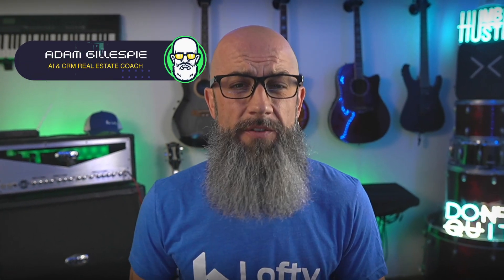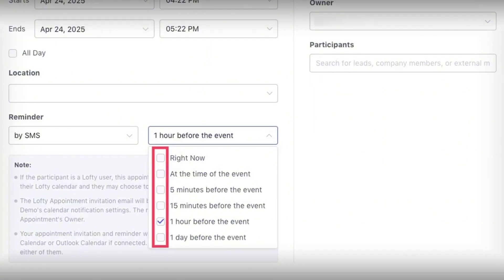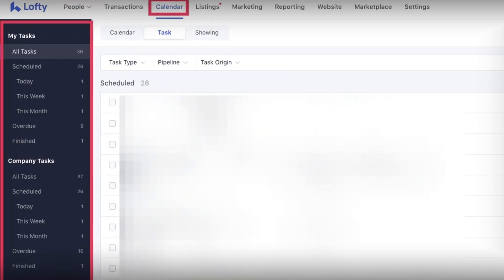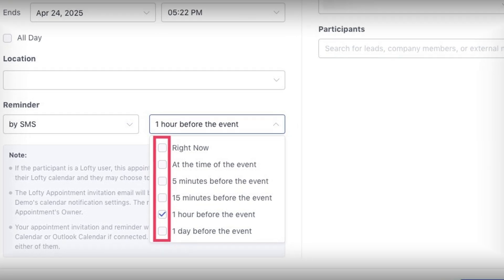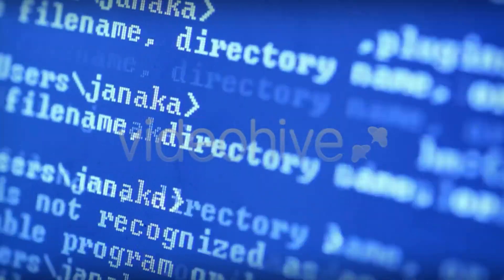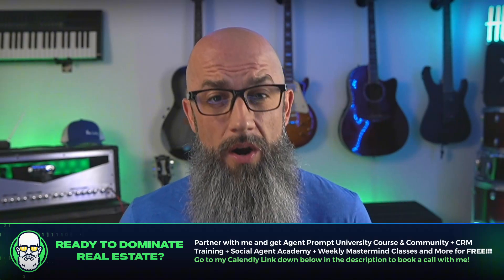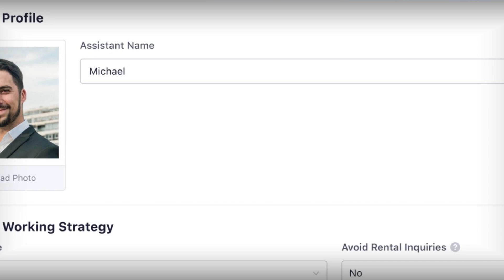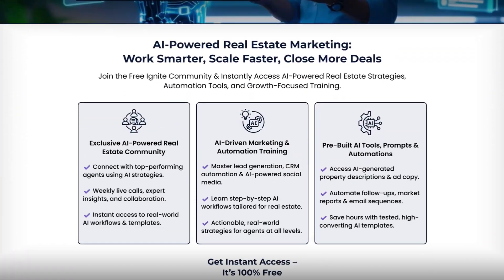Lofty Just Leveled Up AI for Realtors Gets a Brain in 4 24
Realtors! Lofty CRM just dropped the 4.24 update and let me tell you… it’s not a tweak—it’s a full-blown CRM glow-up.

If you’ve ever been buried in automated tasks, missed an appointment because your lead “didn’t get the text,” or cringed at your AI assistant sounding like a confused robot… that ends today.

In this video, I break down the new features in plain English:

✅ How to finally clean up your task list

📅 Multiple reminders that actually get seen

📍 Auto-filled appointment locations (no more copy/paste chaos)

🤖 And the best part? The AI Assistant now thinks like a Realtor (you can even name it).

This is AI for real estate done right. And if you're still using Lofty like it's 2022—you’re about to get left behind.

⚡ Drop your favorite update in the comments—or your questions. I reply personally (no bot BS).

👇 Want to actually learn how to stack tools like Lofty + GPT to scale your business without losing your mind? Join me inside Apex Elite AI.

🔥 You’re not just a Realtor anymore. You’re an AI-powered business. Act like it.

📆 AI & CRM Consultation:
🤝Explore a Partnership with Me In The Wolfpack At eXp Realty

📸   / adamgillespie_ai
🖥️   / adamgillespieai
📲   / adamgillespie_ai

About Me:
Adam Gillespie is a Denver-based realtor, AI strategist, and CRM coach who is redefining how real estate professionals leverage technology to optimize their business. As the 2024 Inman AI Award winner for Best Use of AI by an Agent or Team, Adam is recognized as a leader in integrating artificial intelligence into real estate operations.

As the founder of Agent Prompt University and CO Founder of Apex Elite AI, Adam provides hands-on AI training tailored specifically for real estate agents, equipping them with the tools to streamline lead generation, client relationships, and automation. In his role as an AI and CRM coach with Atlas Alliance, he blends business coaching with personal well-being, helping professionals build sustainable and tech-driven businesses.

His expertise extends globally as an AI and CRM specialist with The Wolfpack at eXp Realty, where he supports over 3,000 agents across 24 countries with cutting-edge technology solutions.

A sought-after speaker and educator, Adam has shared the stage with industry leaders such as Ed Mylett, James Lawrence, and Alan Stein Jr. at major events like the Atlas Alliance Summit 2024. Through his YouTube channel and social media presence, he continues to empower agents with AI-driven strategies that drive growth and efficiency in an ever-evolving market.